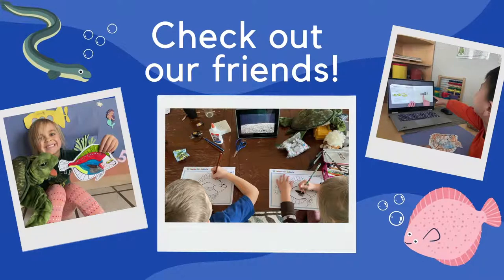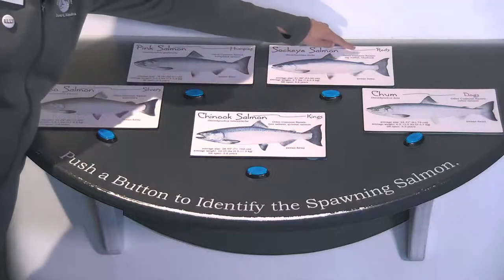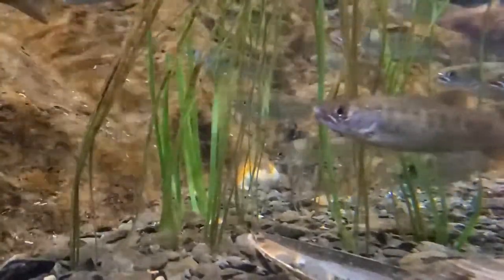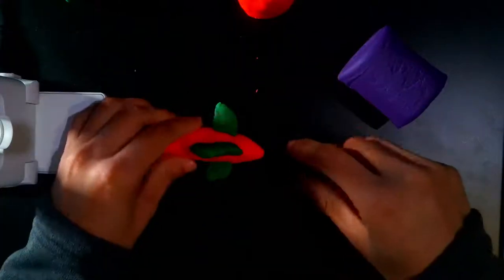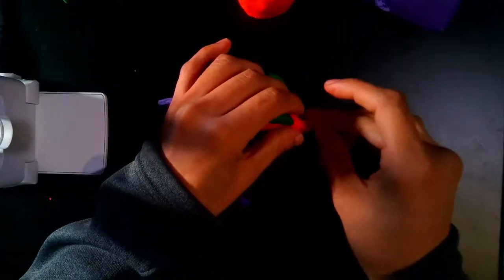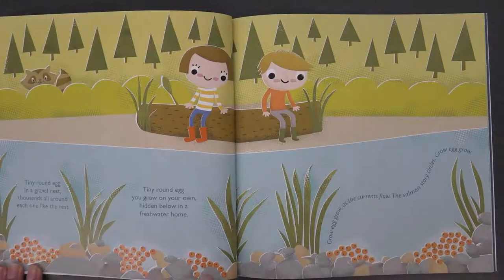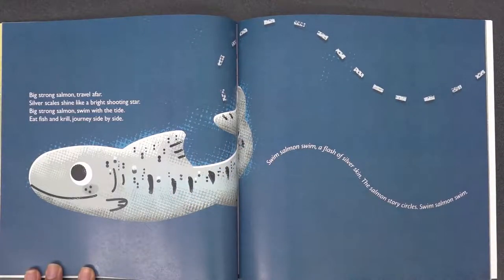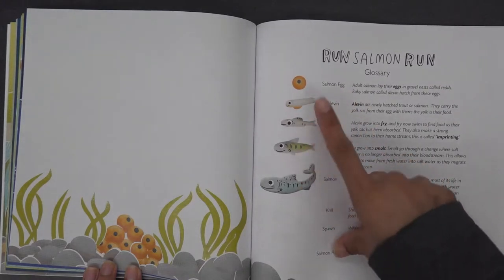Virtual Small-Fry School: Salmon Life Cycle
Today’s topic: Salmon Life Cycle
Today’s Activity: Salmon Says
Materials Needed: Play-Doh

Activity for the Week:
What is your favorite animal? With the help of your adult, identify their body parts! How do they eat? How do they move? Where do they live?

Join our educators weekly for FREE preschool virtual programs and explore the wonders of Alaska! Each program will feature a new topic, story time, and activities for you and your child.

Streaming every Tuesday at 11 AM, Alaska Time, from September 14 - May 10